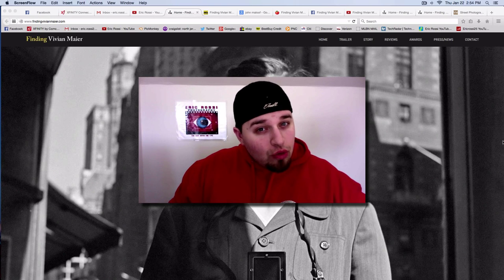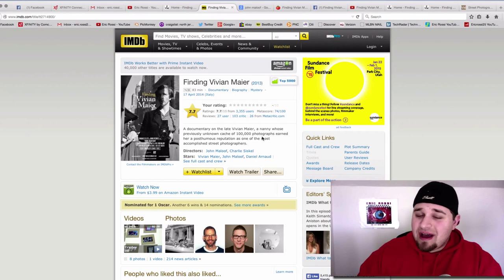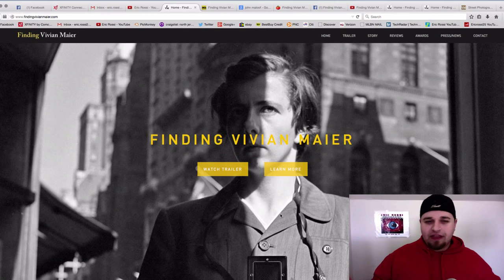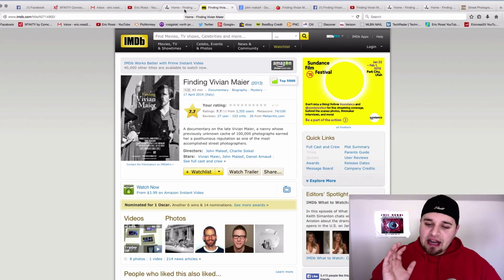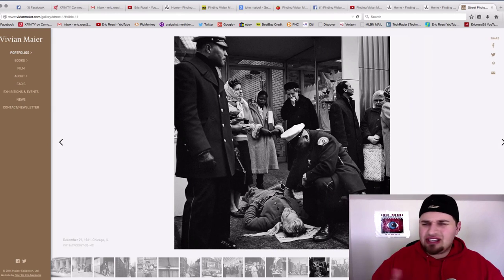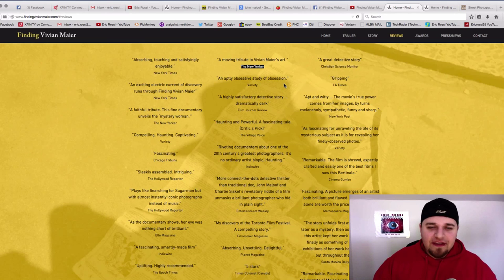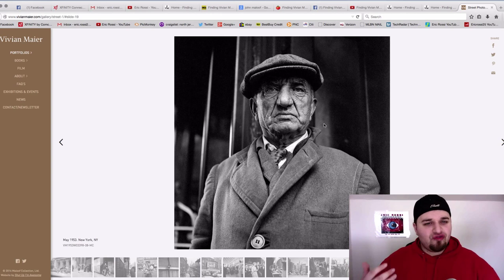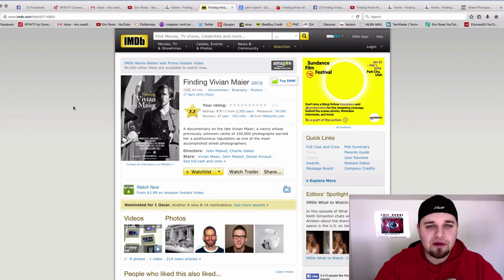Finding Vivian Maier: Photography MUST WATCH NOW!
In this video, I review and tell you about an oscar nominated documentary from 2013, Finding Vivian Maier. Do you know who Vivian Maier is? Did anyone know who this mysterious person and photographer was originally? NO! Find out about one of the BEST STREET PHOTOGRAPHERS of all time!